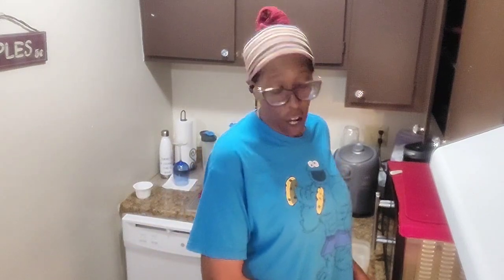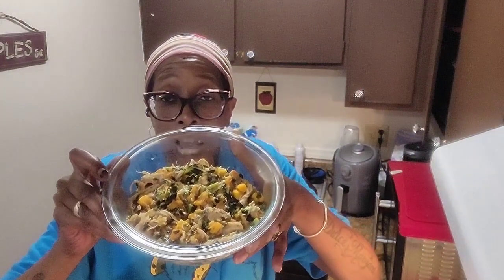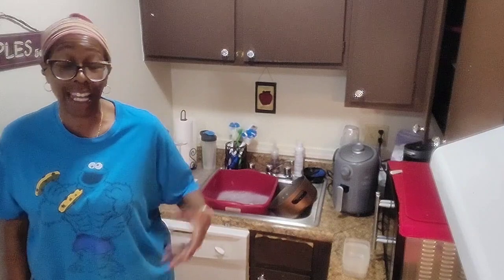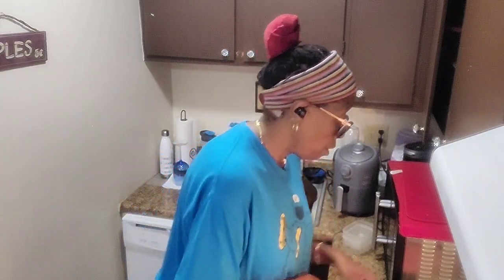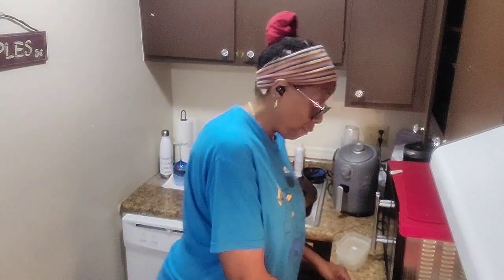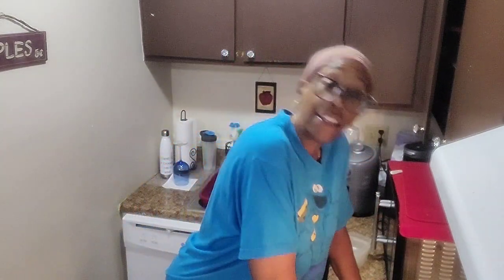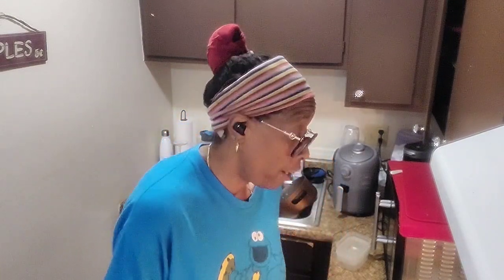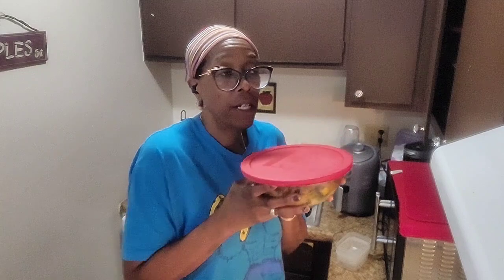Pt2 Cooking for pets (schnauzer)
Pt2  Bone broth, Chicken, Sweet potato, Butternut squash recipe
Home cooking for pets (Schnauzer)